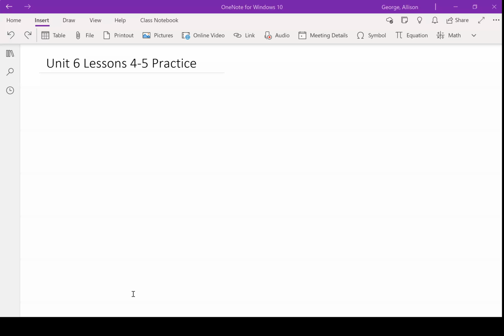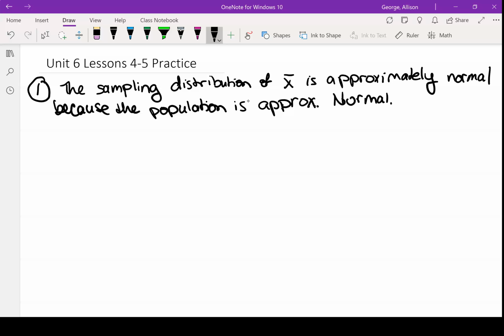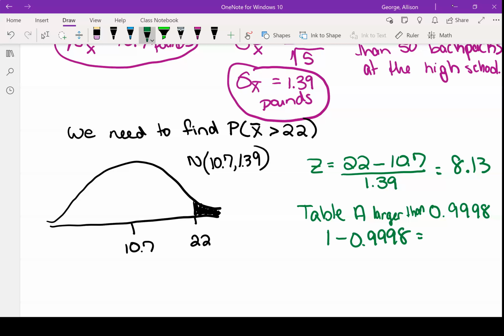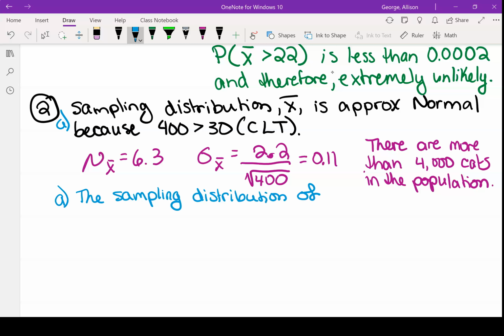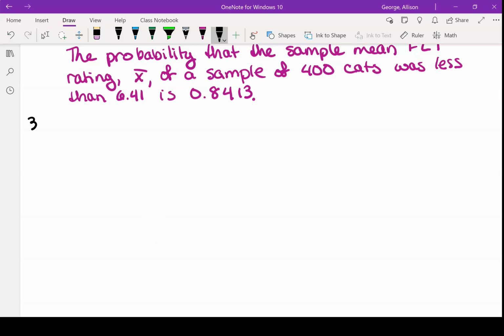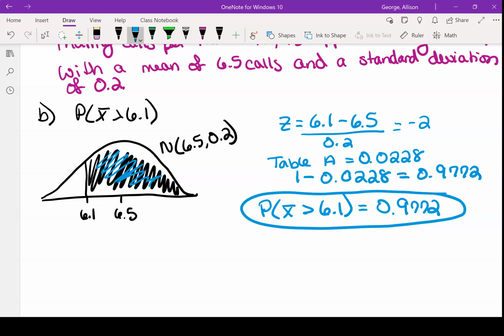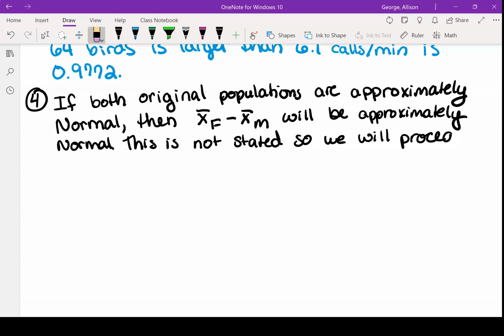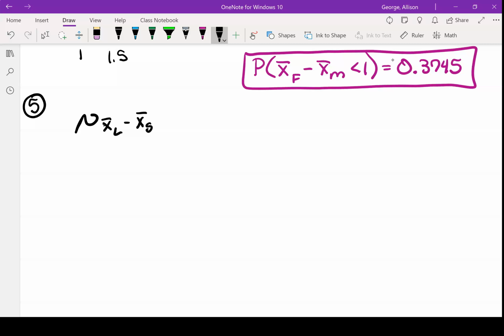Unit 6 Lessons 4 & 5 Video Answer Key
Question #2 -
Question #3 -
Question #4 -
Question #5 -
Question #6 -